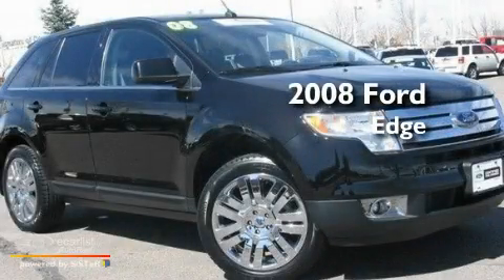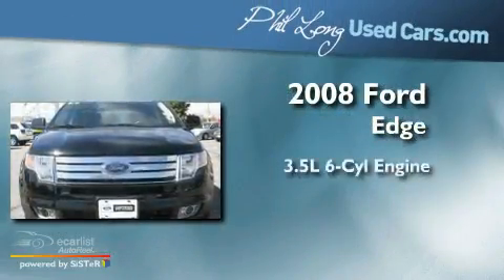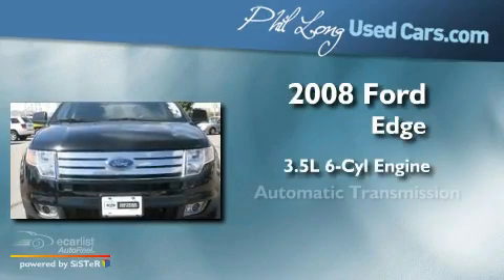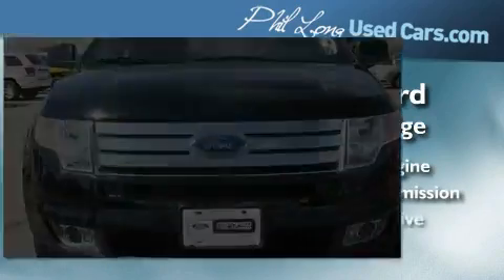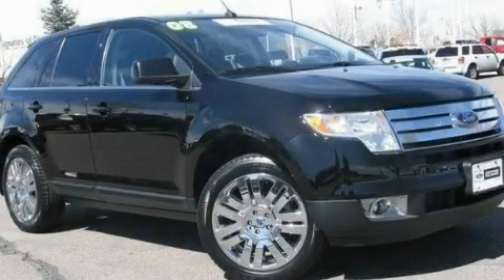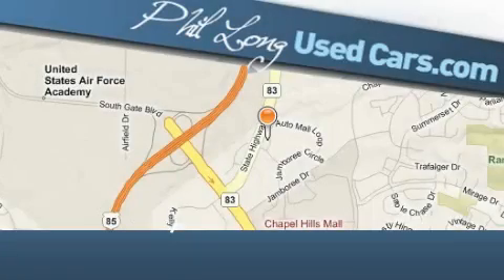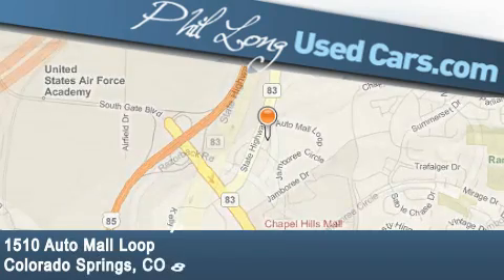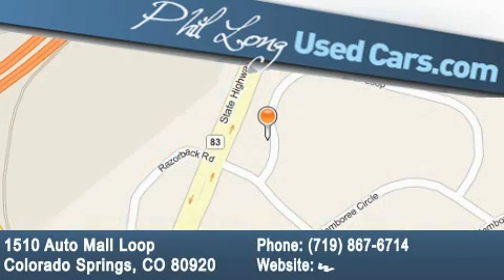2008 Ford Edge Denver CO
Year : 2008

 Make : Ford

 Model : Edge

 Engine : 3.5L V6 Duratec 35 engine

 Trans . : Automatic

 Exterior : Black

 Miles : 28,434

 Interior : Black

 1510 Auto Mall Loop

 2008 Ford Edge Colorado Springs CO